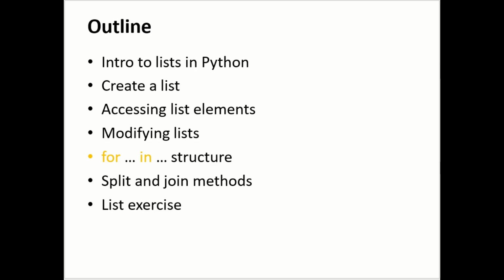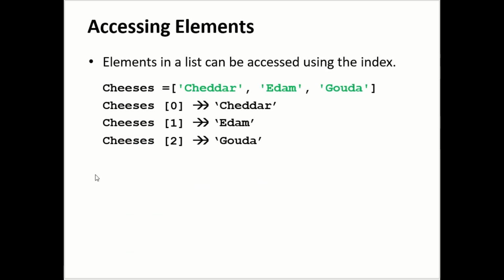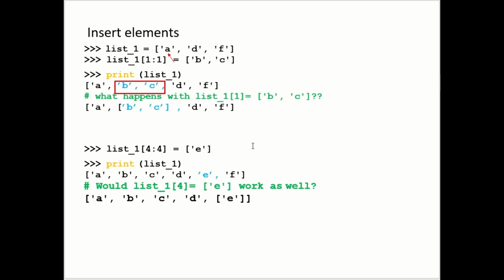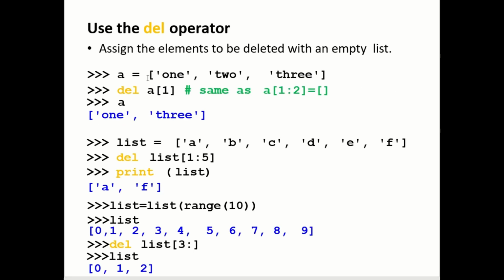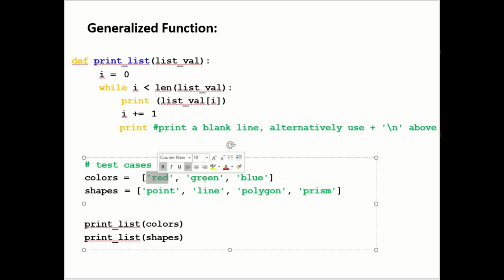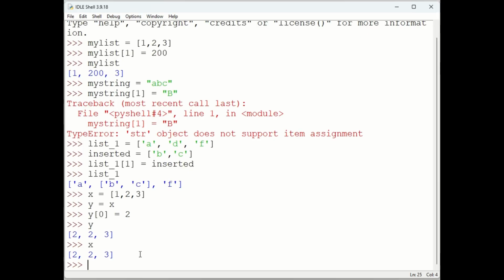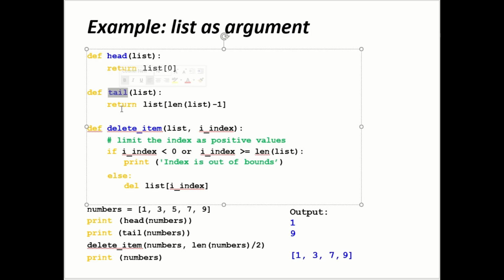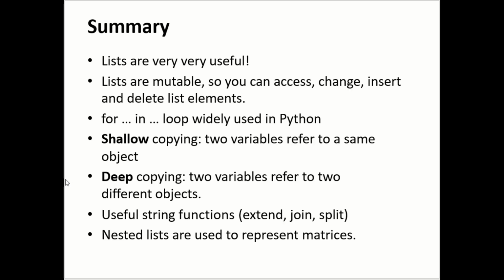Python: Ch 8 Lists f25